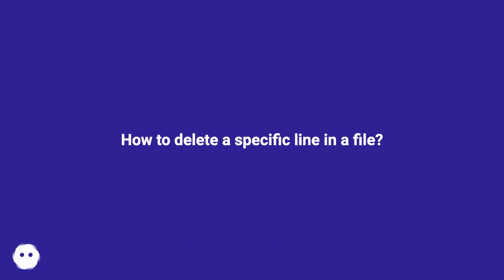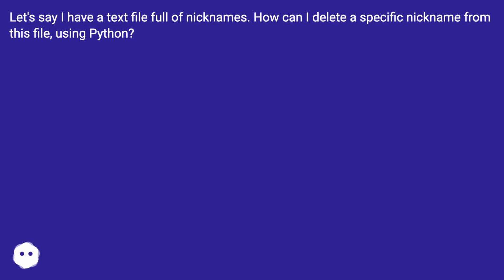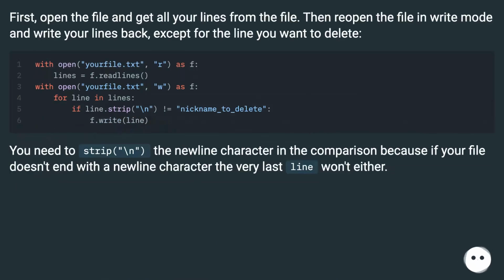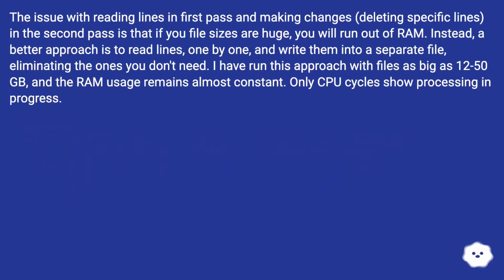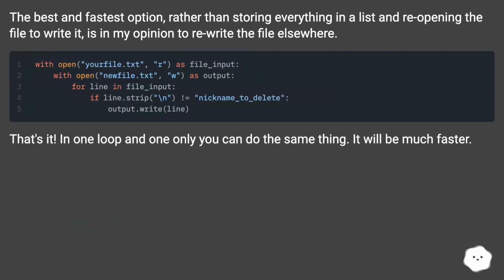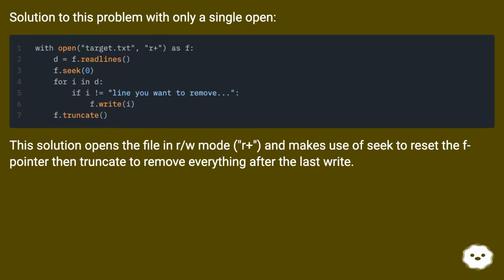How to delete a specific line in a file?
Chapters
00:00 How To Delete A Specific Line In A File?
00:16 Accepted Answer Score 282
00:45 Answer 2 Score 10
01:19 Answer 3 Score 53
01:41 Answer 4 Score 147
02:01 Thank you